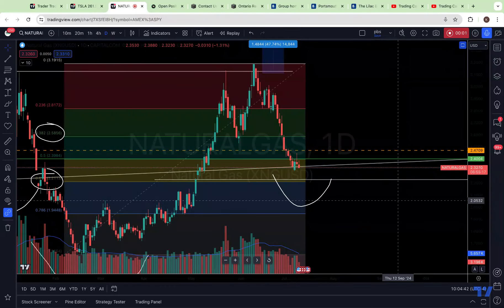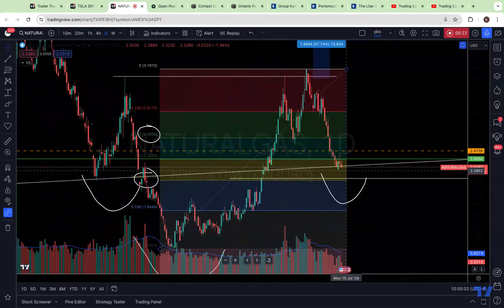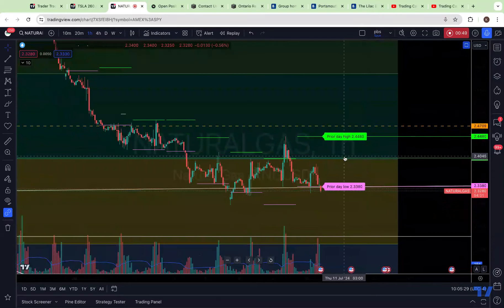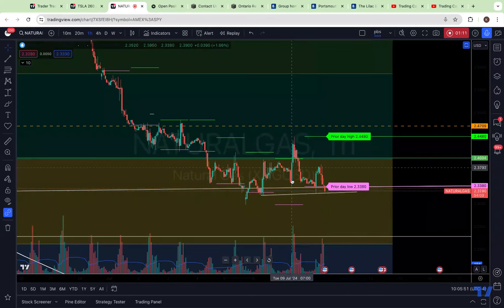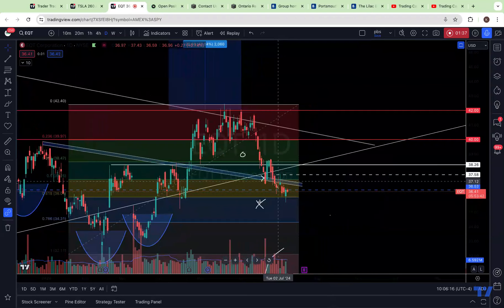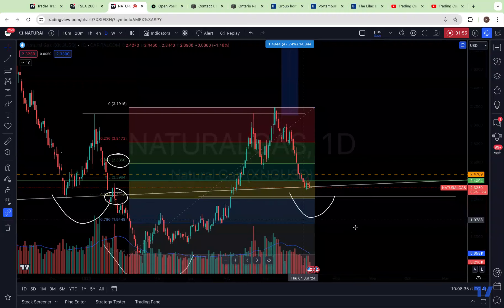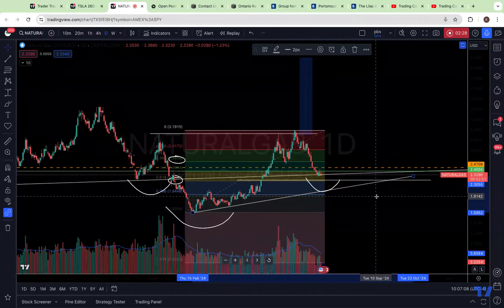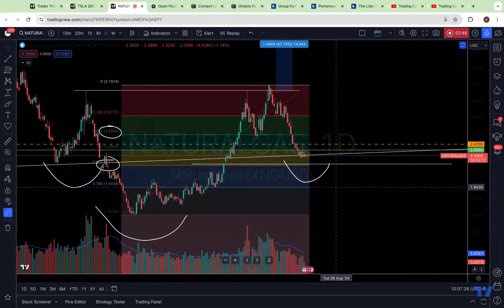Natural gas...time to buy?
Natural gas just keeps bleeding lower.

Despite the oversold intra day condition this commodity is finding no support.

Natural gas equities are mixed right now, but are definitely showing some signs of accumulation.

We think the next 2 support zones on Nat gas if we lose this critical area are $2.21 & $2.00

Beware Nat gas tends to overshoot.

This trendline we are holding right now connects through major lows going back to 2020.